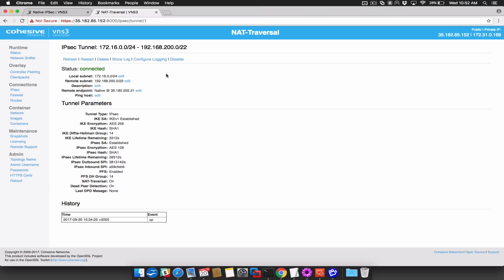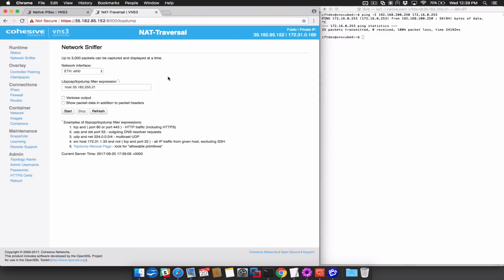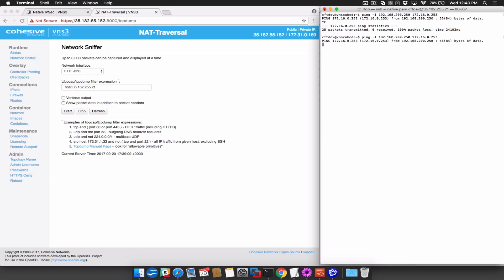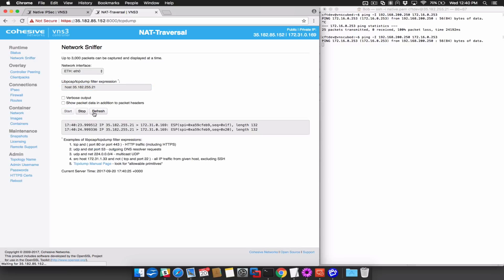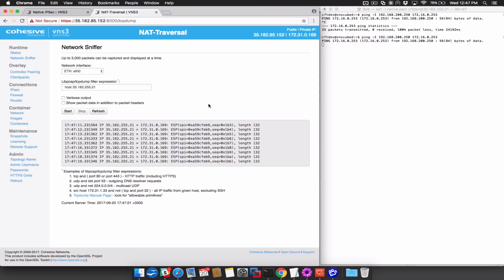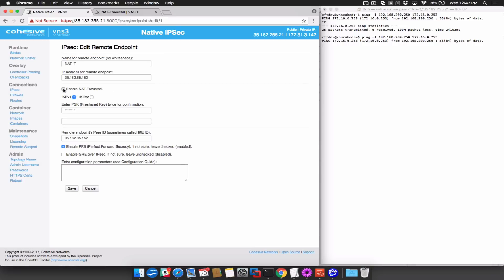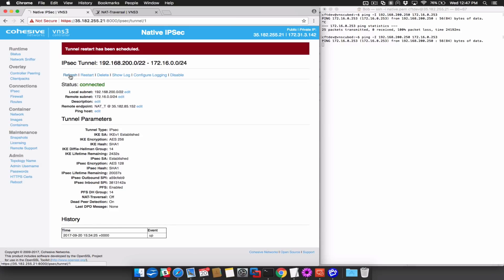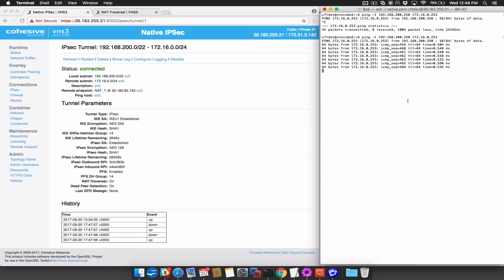Diagnose and fix a NAT-Traversal mismatch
Watch how to diagnose and fix a connection that does not pass traffic due to a NAT-Traversal mismatch.

NAT-Traversal encapsulates ESP packets inside UDP 4500, while Native IPSec routes ESP traffic using protocol 50.  Both sides of an IPSec connection need to agree on which to use.

Because the initial negotiations always occur on UDP port 500, it is possible to have a connection that connects and appears stable, but does not pass traffic because of a NAT-traversal mismatch.  Here is an example of such a situation.